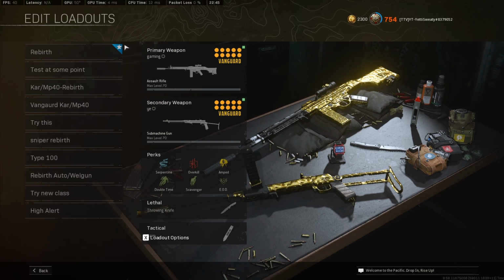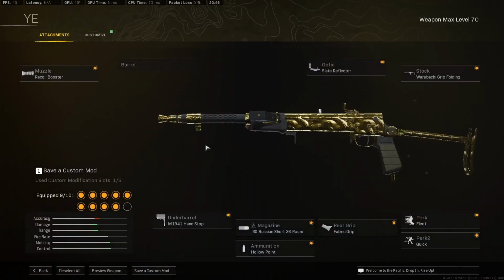32 Kills On Rebirth Island BEST STG 44/TYPE 100 CLASS SETUP in Warzone! 🔥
This is an insane high kill gameplay I got on rebirth island with the amazing Type 100 and STG class set up build! I hope you enjoy the type 100 class setup as its amazing for upclose and the STG 44 class as that thing beams from range.

Most of my gameplay is Warzone, Fortnite Gameplay and Montages. I am playing warzone a lot right now and pretty high in the world for it if you'd like to join my games visit my twitch and if we have a free spot we will invite you! I used to play overwatch a lot and got some pretty good widow gameplay if you wanna check that out. Hope you enjoy them!

Please leave any feedback thx!